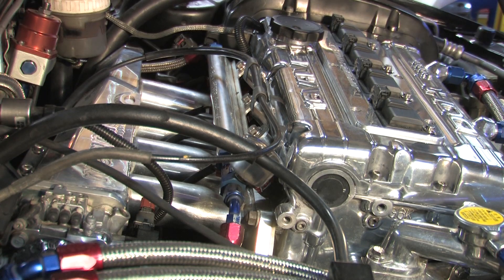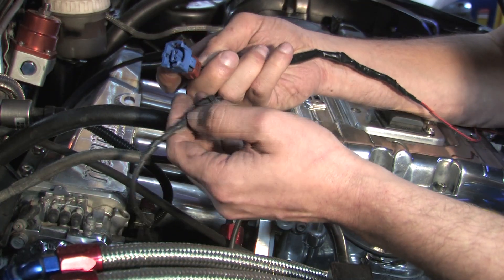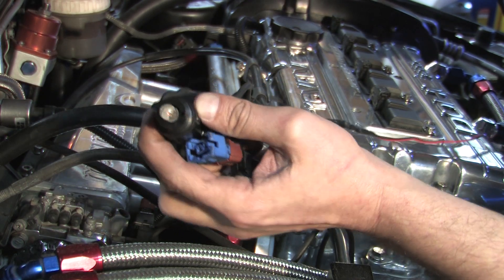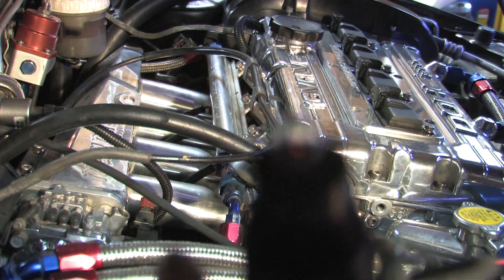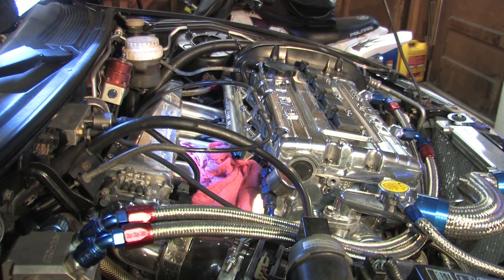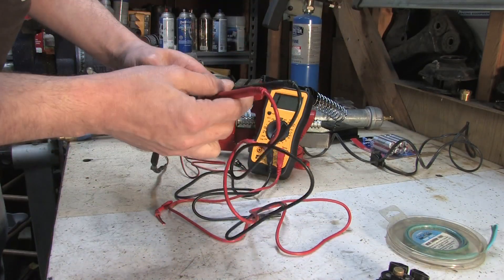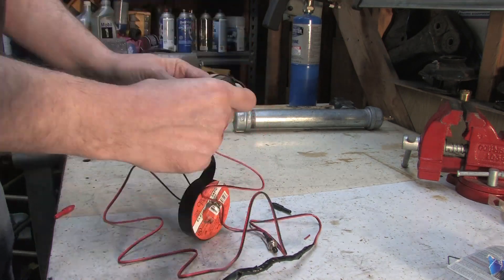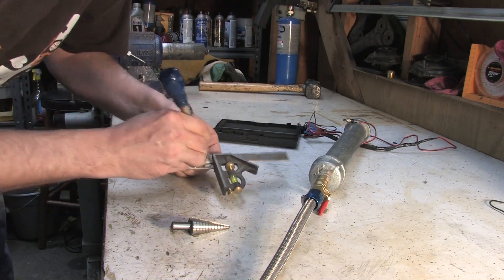DIY Testing & build EFI Fuel Injector cleaner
In this video I detail some quick tests and some not-so-quick fixes.

A dirty or stuck injector is not usually a fatal problem for the part.  You can clean injectors yourself with a little ingenuity, or use an injector cleaning service.  With the method I'm using, you won't get a sheet that measures how much fluid is flowing, but if you use the right solvent you can at least remove whatever is blocking it so that it can flow like it did when it was new.

So the journey begins.